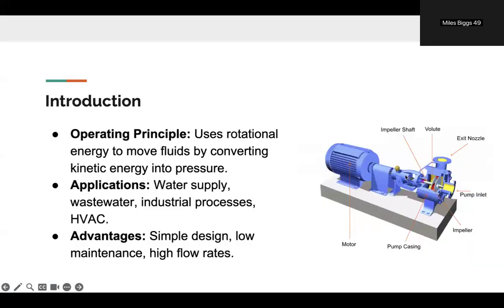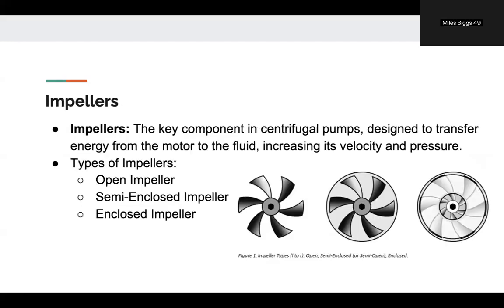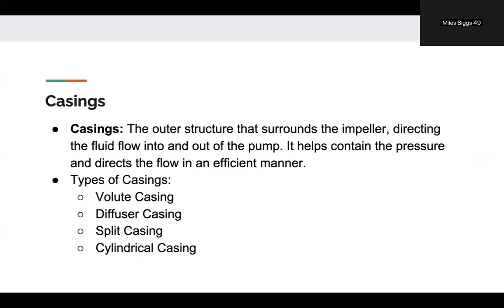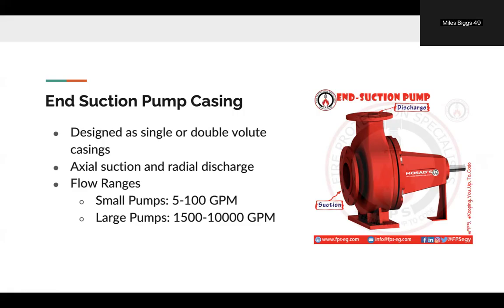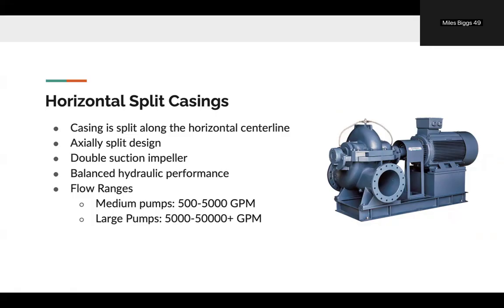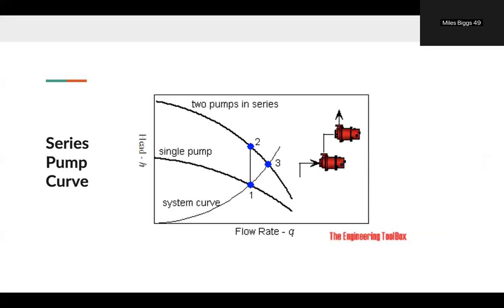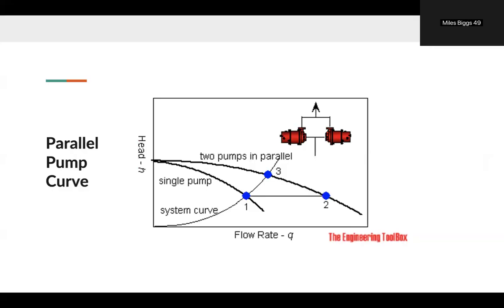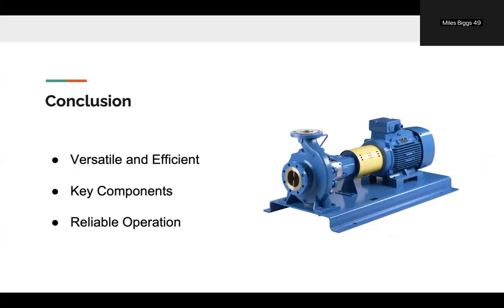Centrifugal Pump Presentation ME 4933